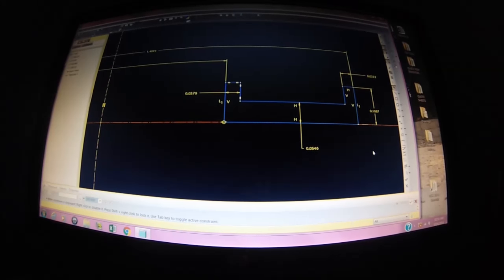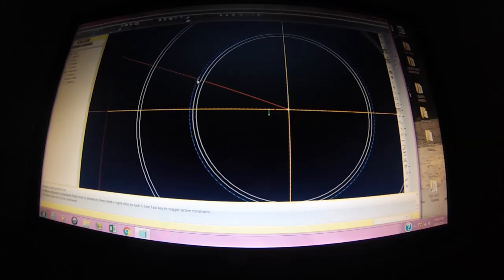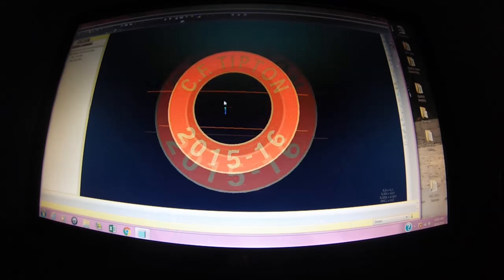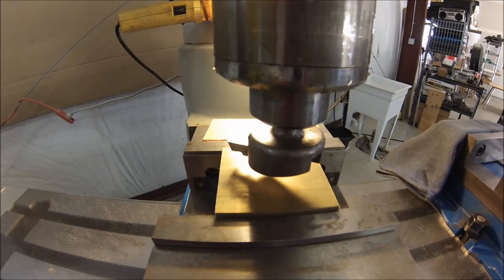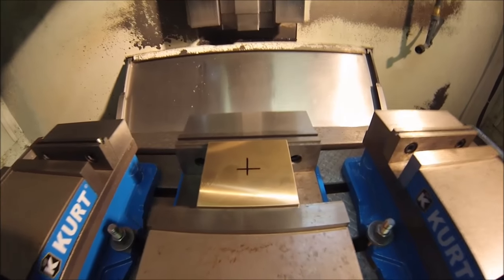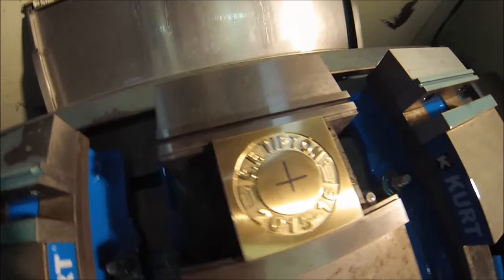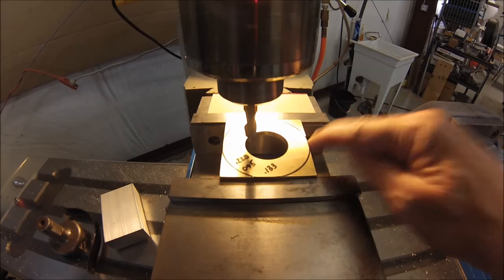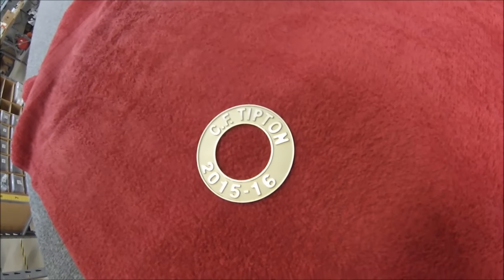PROJECT VIDEO Fabricating a brass emblem for a model steam tractor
This is a project video. It shows compressed segments of all the steps required  to go from a conceptual drawing to a finished product, utilizing a variety of machine shop equipment and tools. The end result is a custom brass plaque for Chuck Tipton's scale model steam tractor. Take a look.